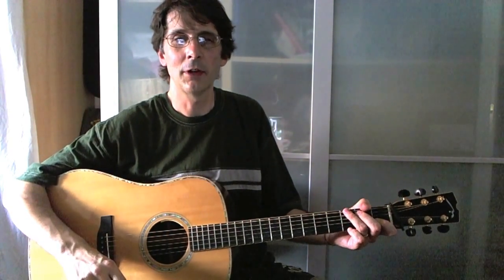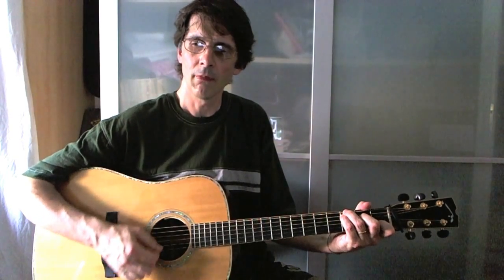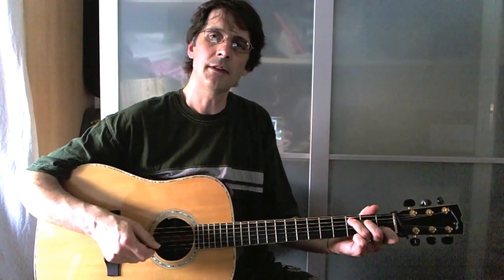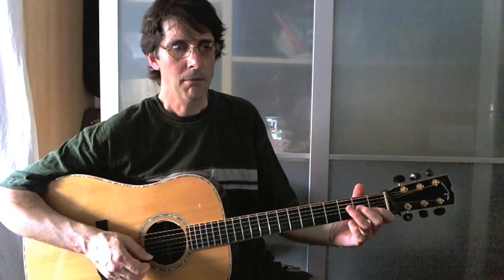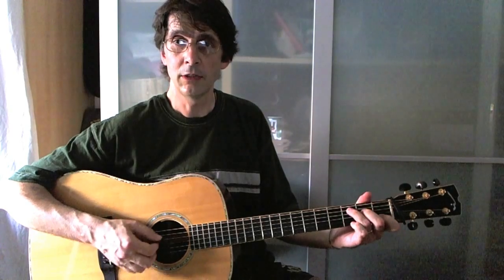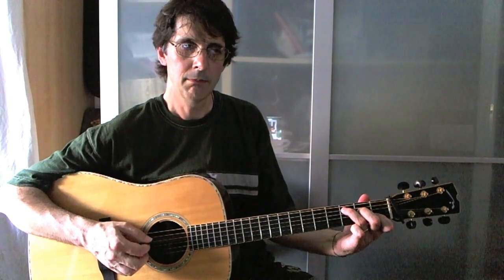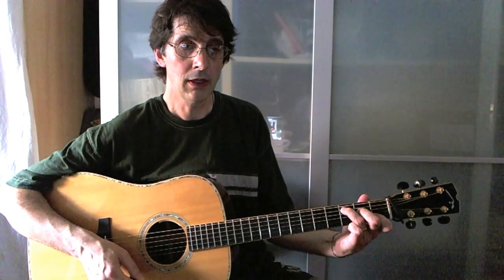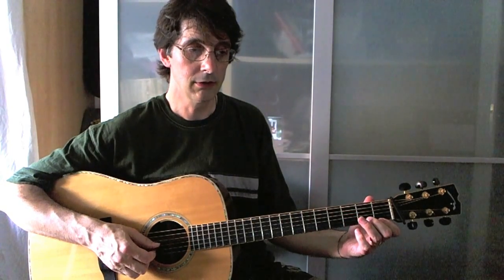Flatpicking - #1 New River Train - Guitar Lesson - Roberto Dalla Vecchia